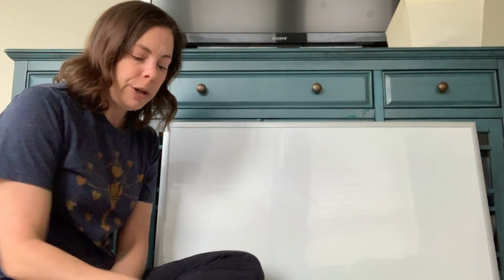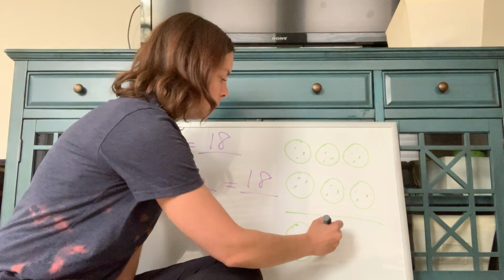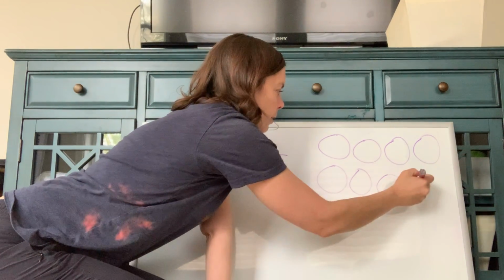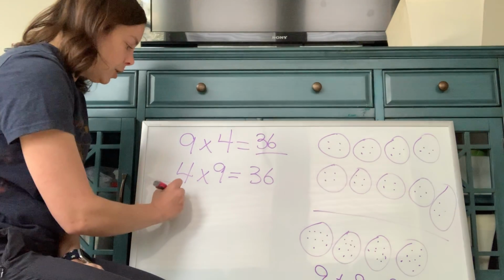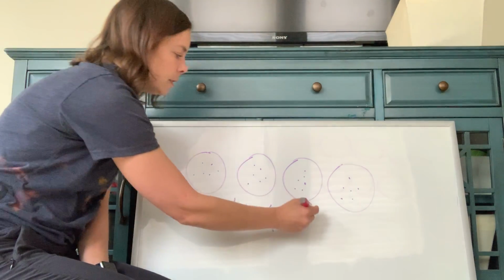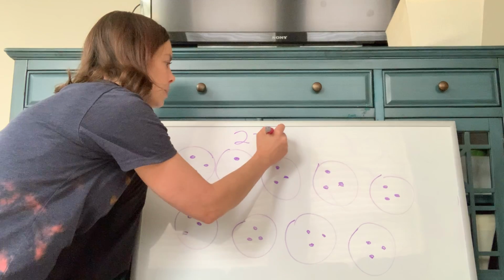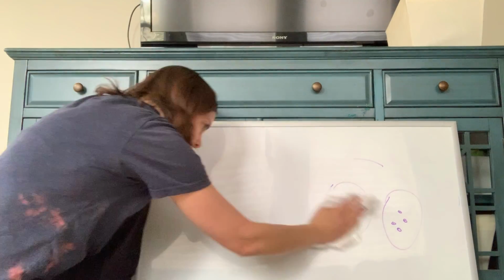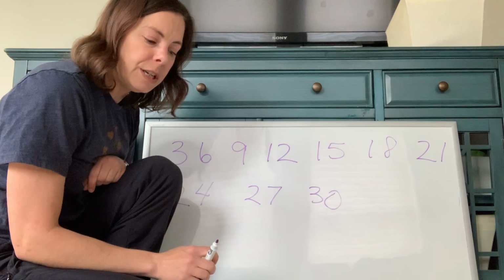Math lesson 1